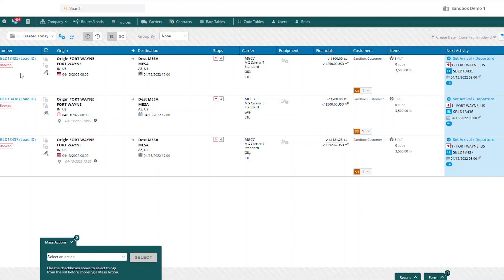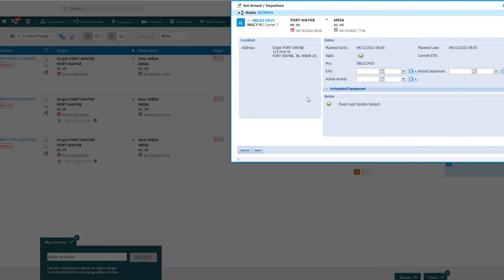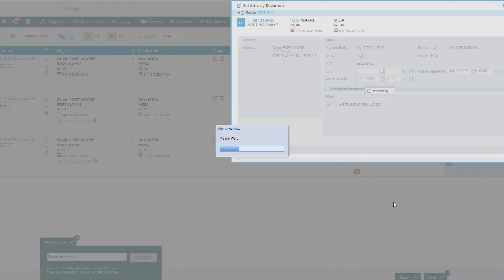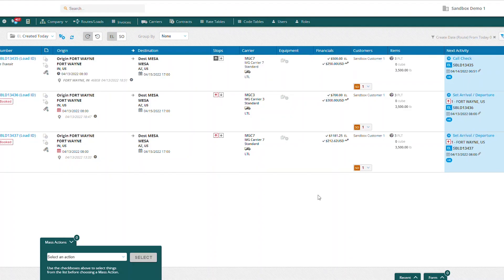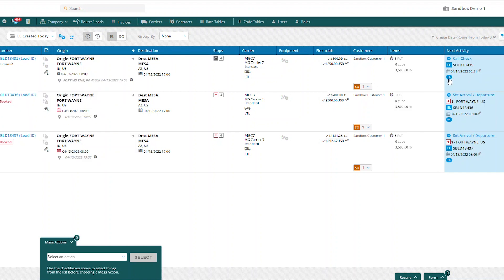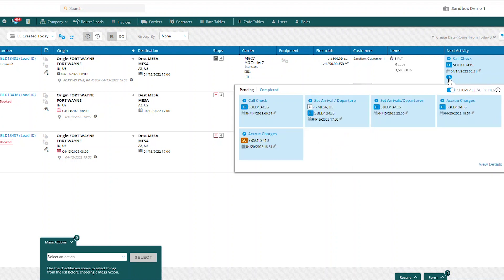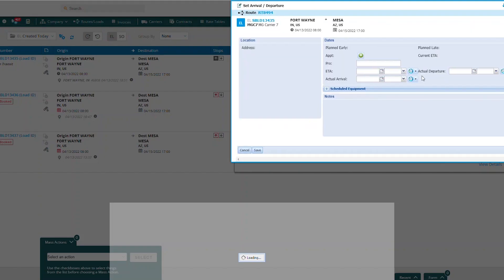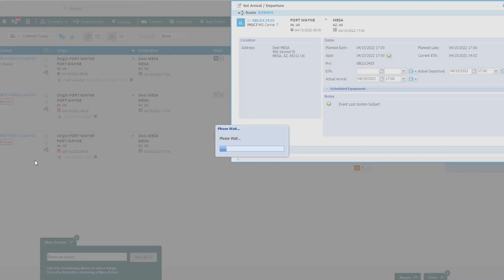MercuryGate TMS Tutorial: How to Add a Set Arrival/Departure from the Route Board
In our latest MercuryGate TMS Tutorial, our certified expert Traci takes you step-by-step through how to add a set arrival/departure on a pickup and/or drop off from the route board.